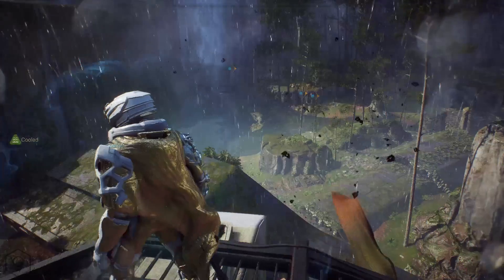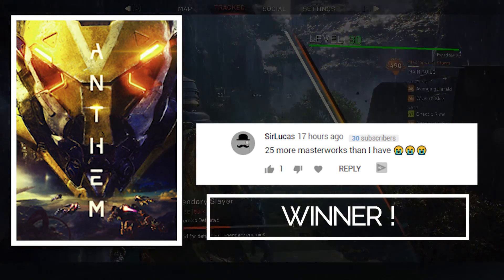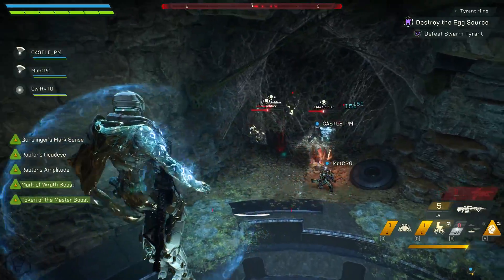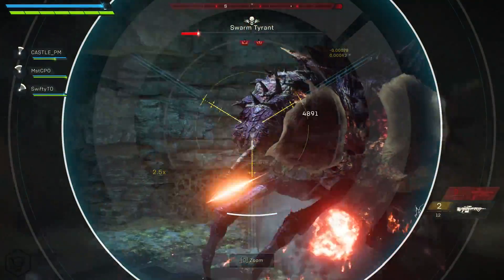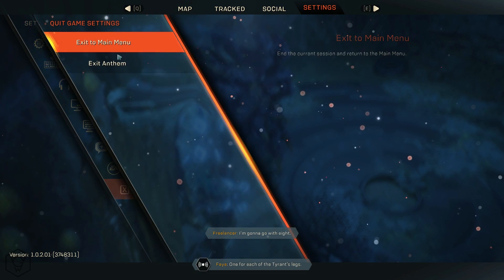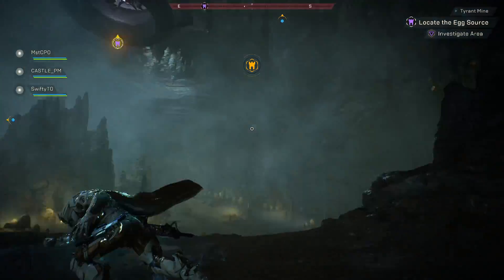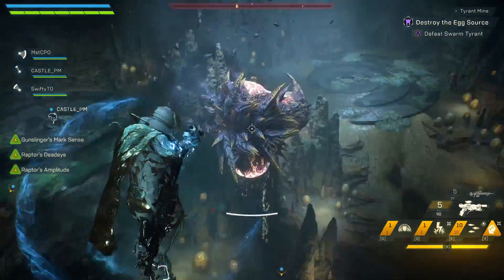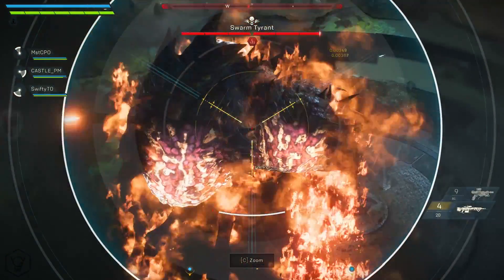ANTHEM - BEST MASTERWORK FARM IN THE GAME RIGHT NOW !!